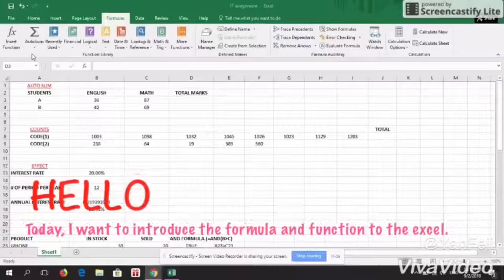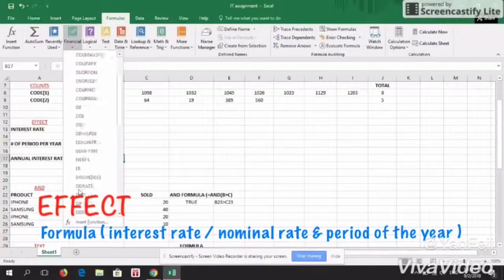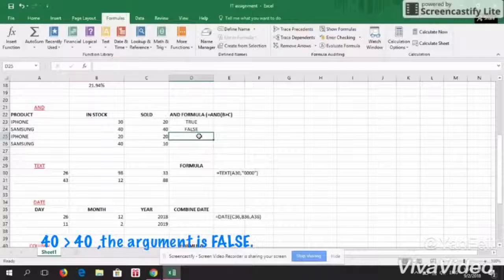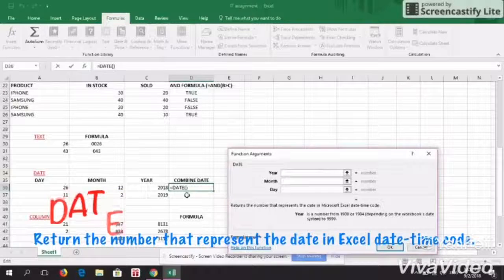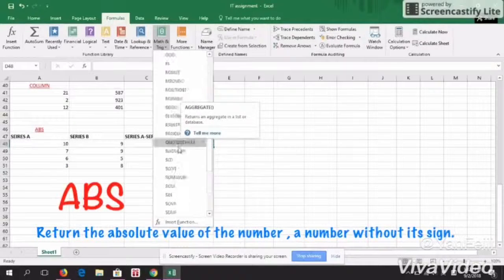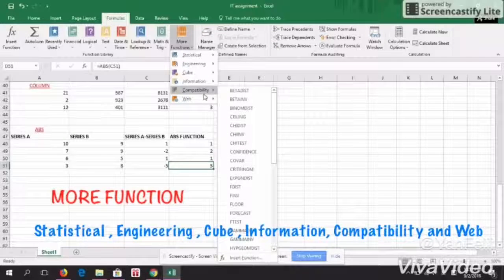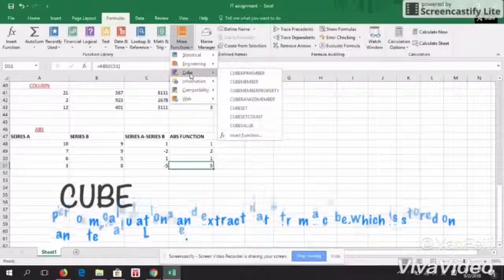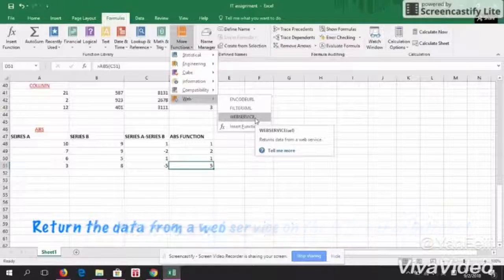Principle of IT ( Screen Recording)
done by YanFei